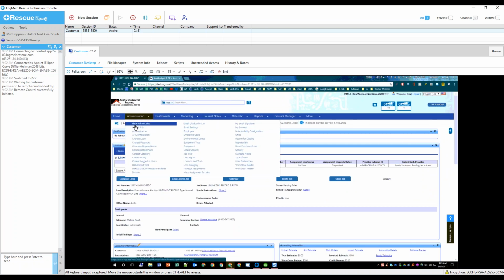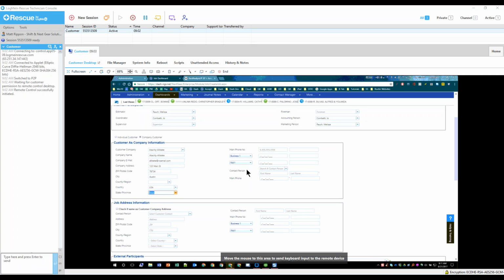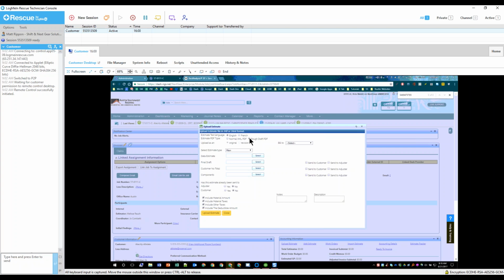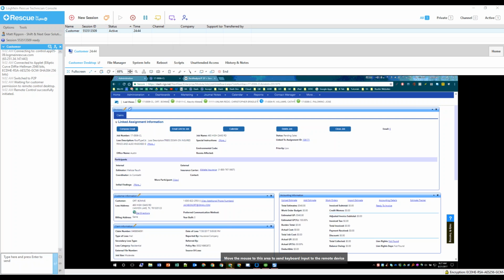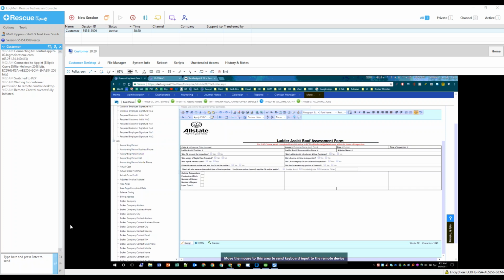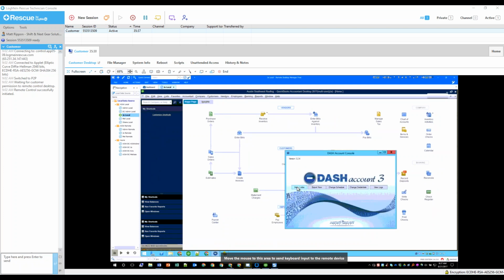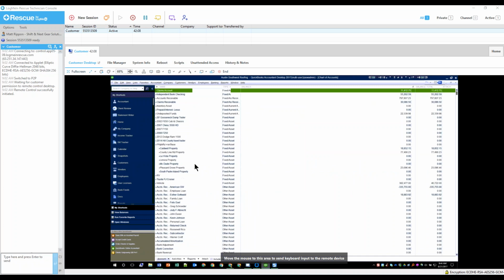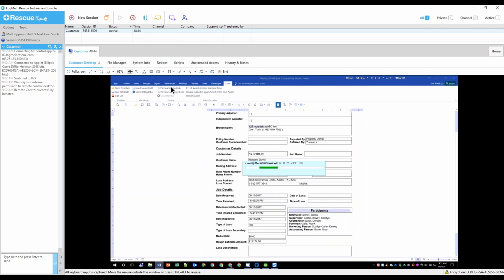DASH Check 2 Austin Southwest Roofing